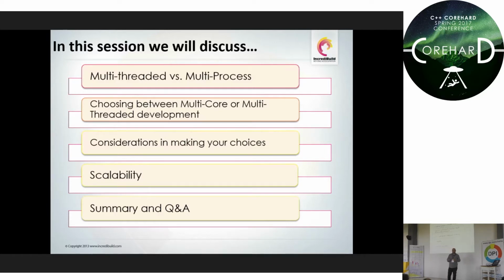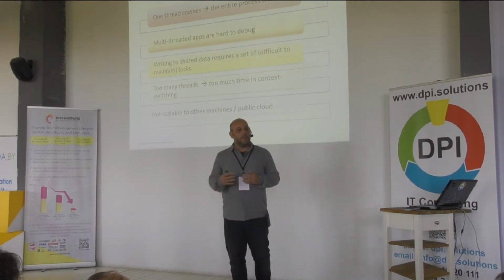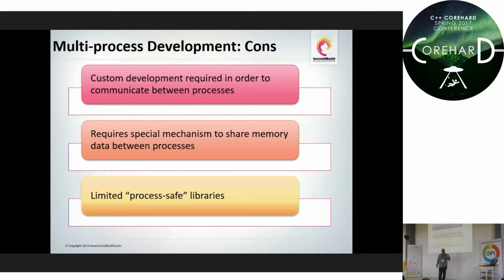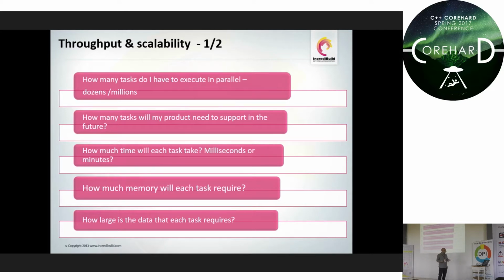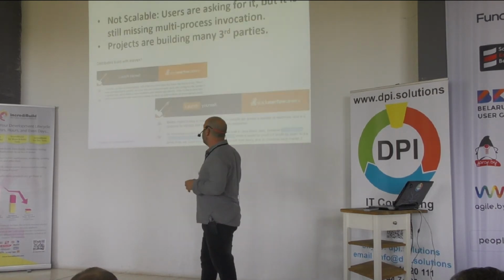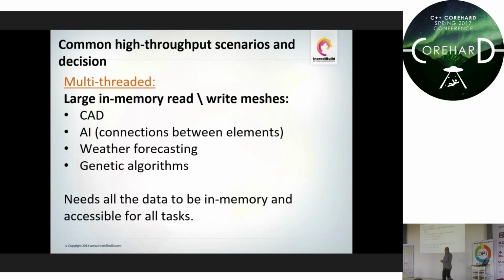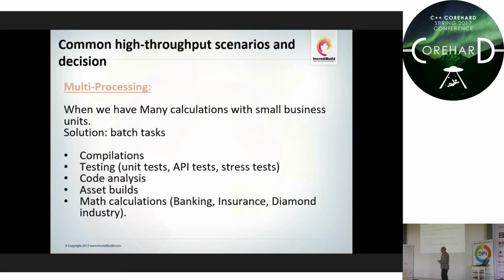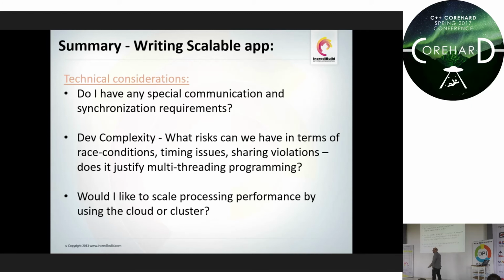C++ CoreHard Spring 2017: Dori Exterman. Considerations for choosing the parallel computing...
Multi-core architecture is the present and future way in which the market is addressing Moore’s law limitations. Multi-core workstations, high performance computers, GPUs and the focus on hybrid/ public cloud technologies for offloading and scaling applications is the direction development is heading. Leveraging multiple cores in order to increase application performance and responsiveness is expected especially from classic high-throughput executions such as rendering, simulations, and heavy calculations. Choosing the correct multi-core strategy for your software requirements is essential, making the wrong decision can have serious implications on software performance, scalability, memory usage and other factors. In this overview, we will inspect various considerations for choosing the correct multi-core strategy for your application’s requirement and investigate the pros and cons of multi-threaded development vs multi-process development. For example, Boost’s GIL (Generic Image Library) provides you with the ability to efficiently code image processing algorithms. However, deciding whether your algorithms should be executed as multi-threaded or multi-process has a high impact on your design, coding, future maintenance, scalability, performance, and other factors.

A partial list of considerations to take into account before taking this architectural decision includes:
- How big are the images I need to process
- What risks can I have in terms of race-conditions, timing issues, sharing violations – does it justify multi-threading programming?
- Do I have any special communication and synchronization requirements?
- How much time would it take my customers to execute a large scenario?
- Would I like to scale processing performance by using the cloud or cluster?

We will then examine these issues in real-world environments. In order to learn how this issue is being addressed in a real-world scenario, we will examine common development and testing environments we are using in our daily work and compare the multi-core strategies they have implemented in order to promote higher development productivity.